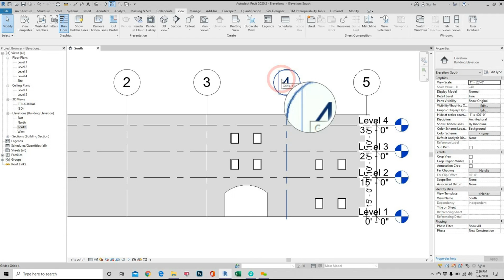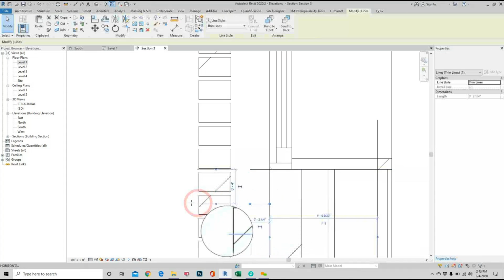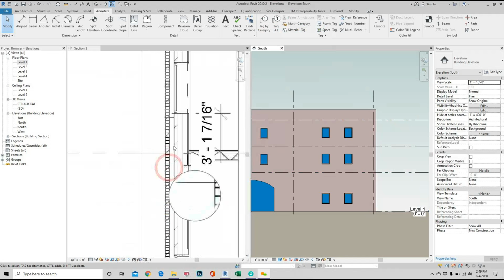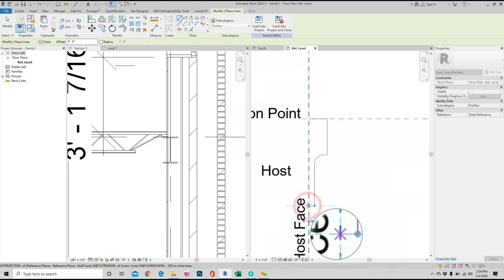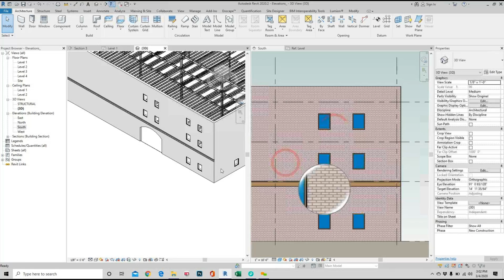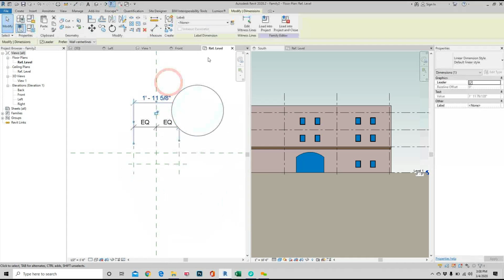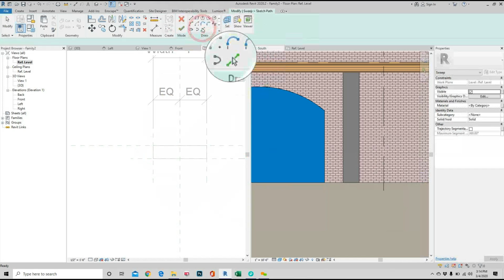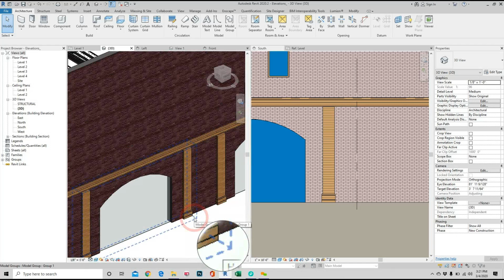20200304 IDS Brick Coursing, wall sweep, and pilaster Demonstration